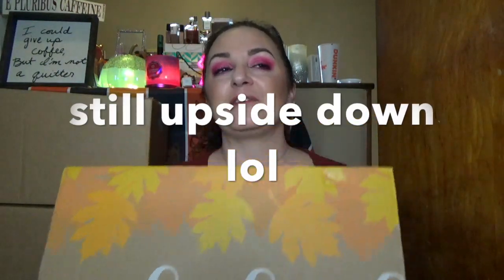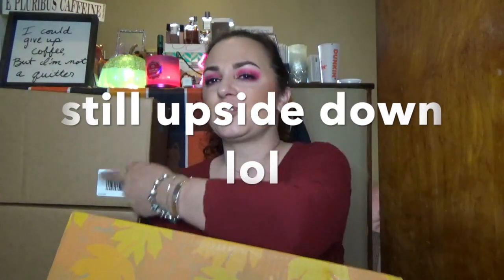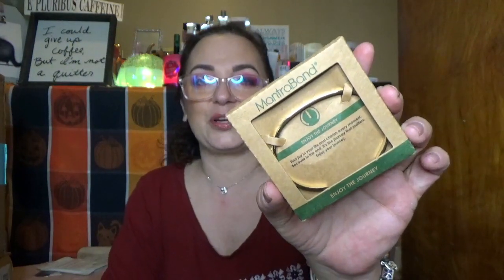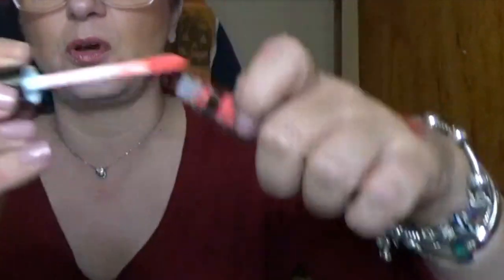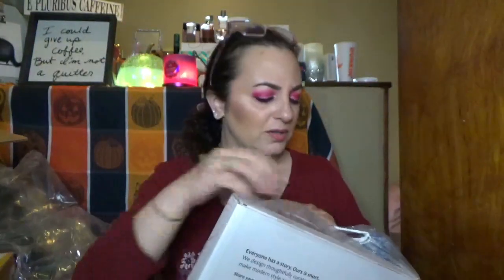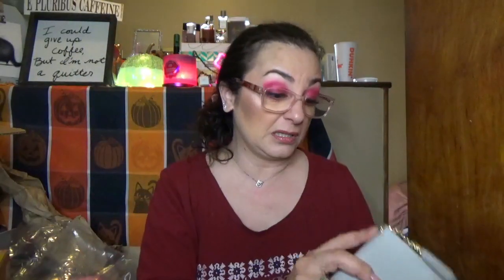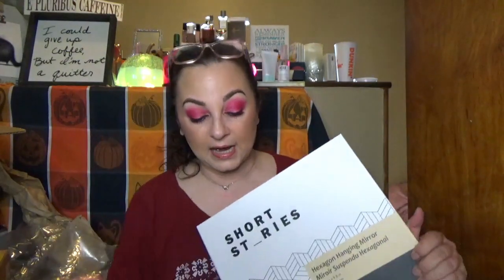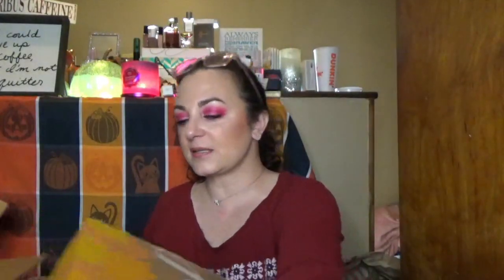umm help me out here FabFitFun Fall 2021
Hello My friends!! FabFitFun box for Fall 2021. I'm on the fence, and need your help!

Sign up for Mercari and get up to $30.

My P.O.Box
Leann Serao

 you save $10 on your first box, and I earn a $15 credit towards add ons if you use my link. Please never feel pressured to do so, but thank you if you do.

Stitchfix